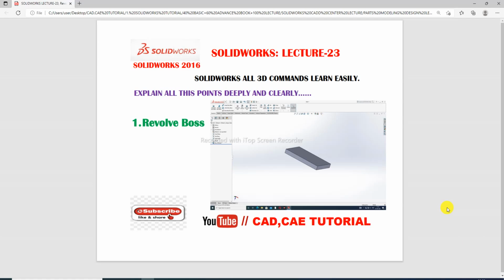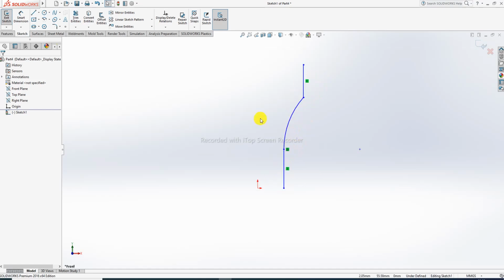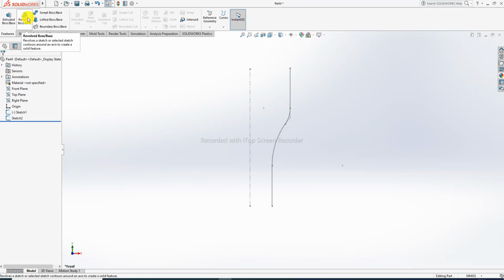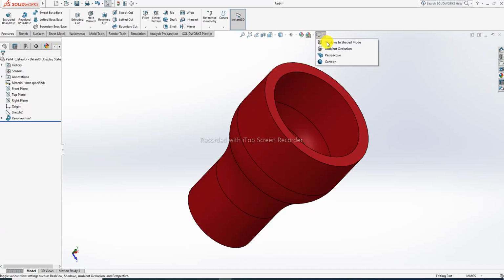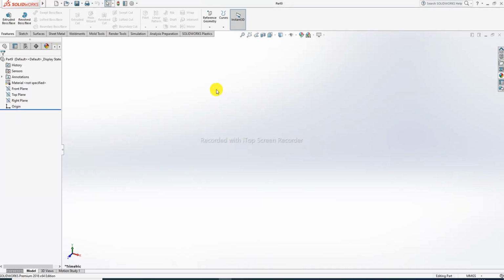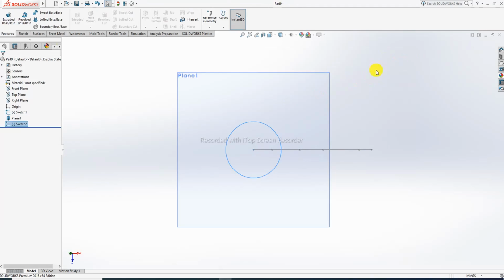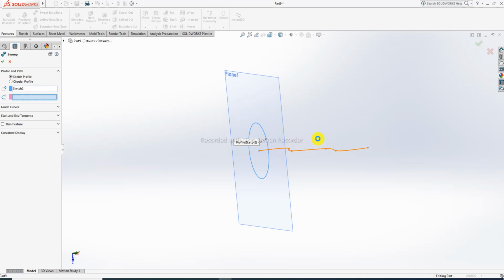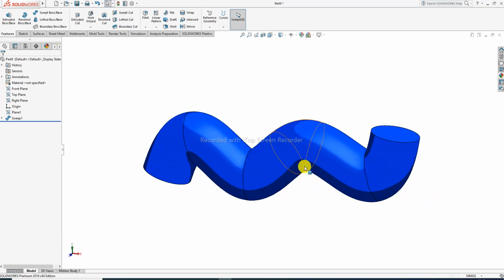TIPS AND TRICKS LEARN IN SOLIDWORKS , REVOLVE AND SWEPT BOSS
Main Topics:
1. AUTOCAD Tutorial for Beginners & Advance.( 2D sketching Drawing, 3D Modeling Design and Isometric Design, Industrial Projects Design All Easily Learn in AutoCAD Software).

2. SOLIDWORKS Tutorial for Beginners & Advance.( 2D Sketching Drawing, 3D Modeling Design, Surface Modeling Design, Sheet Metal Design,  Weldments design, Assembly Process, Drafting Process, Simulation Process, Industrial Projects Design All Easily Learn in SOLIDWORKS Software).

3. CATIA V5 Tutorial for Beginners & Advance.(2D sketching Drawing, 3D Modeling Design, Wireframe and Surface Design, Generative Sheet Metal Design, Assembly Process, Drafting Process, Simulation Process, Industrial Projects Design All Easily Learn in CATIA V5 Software).

4. ANSYS workbench Tutorial for Beginners & Advance.(2D Sketching Drawing, 3D Parts Design & Analysis, Surface Parts Design & Analysis, Sheet Metal Parts Design & Analysis, Industrial Projects Design & Analysis All Easily Learn in ANSYS Workbench Software).

5. GD&T Tutorial for Beginners & Advance.( GD&T AutoCAD Software, GD&T SOLIDWORKS Software, GD&T CATIA V5 Software, Industrial GD&T All GD&T Learn Easily).

6. NEW Update COMPUTER Knowledge.(New update computer parts, New update software knowledge, New update any notifications related to computer knowledge).